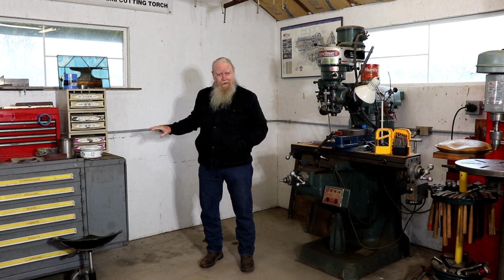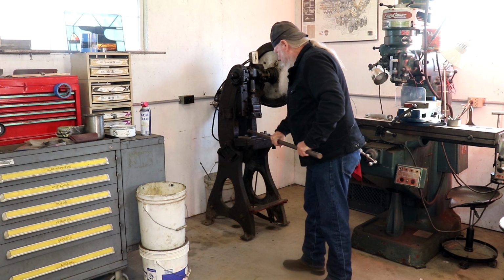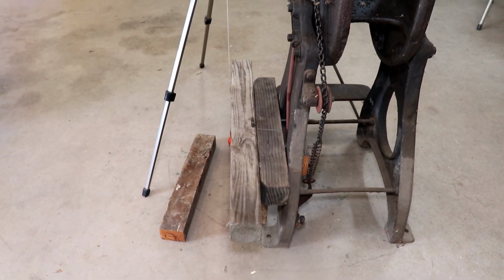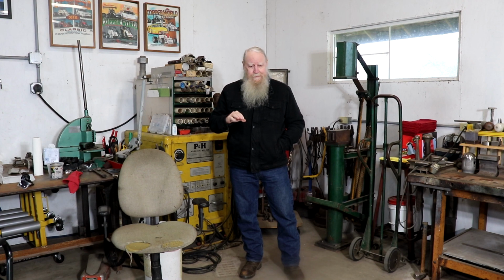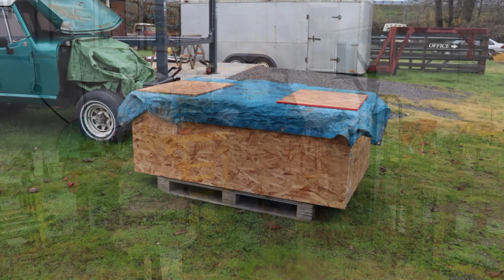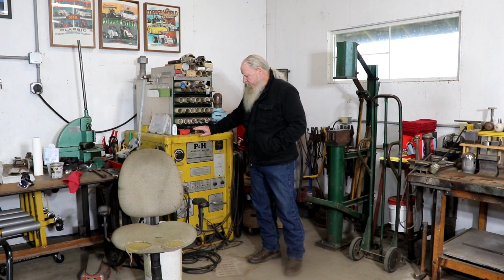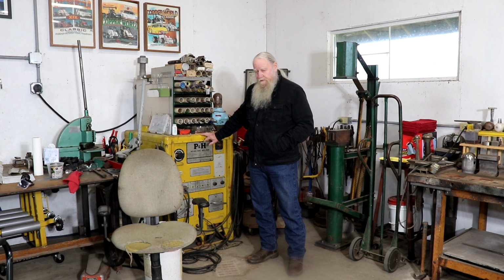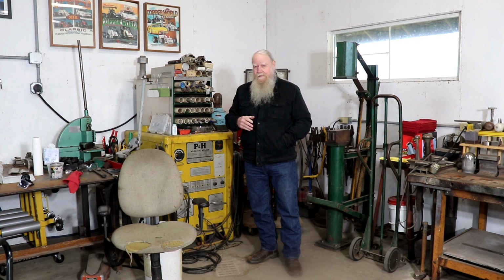Nothing In Particular 5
This is what has been happening at Valley Forge & Welding for the last Month.